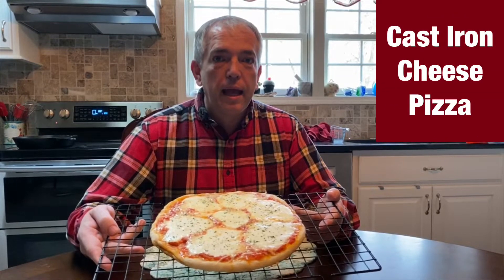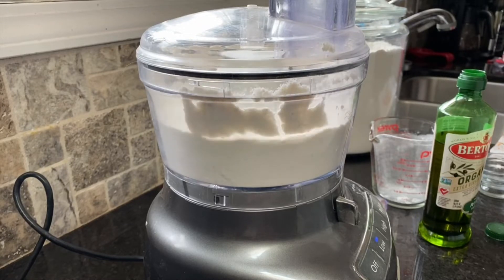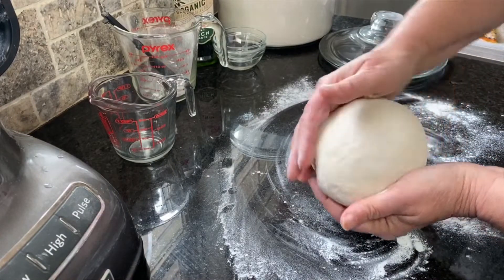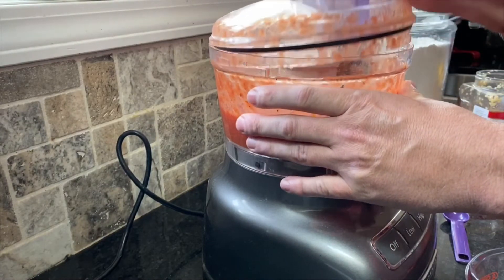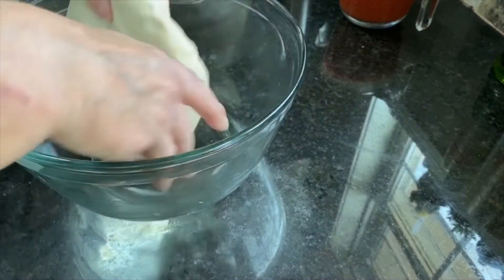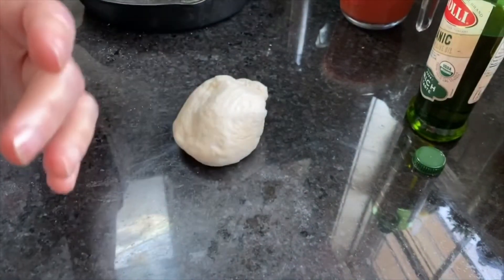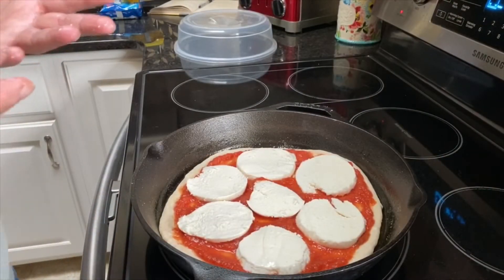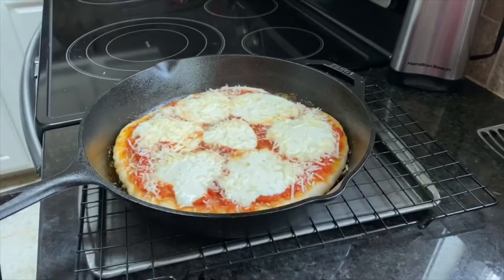How to Make a Cast Iron Skillet Pizza/ Cheese Pizza/Twisted Mike's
This a tasty cheese pizza made with homemade sauce, pizza dough, and baked in a cast iron skillet.  This is a wonderful way to use your cast iron skillet.  Give it a try.  Twisted Mikes